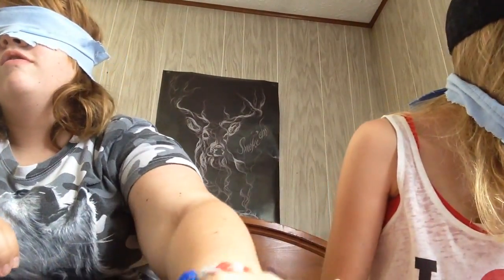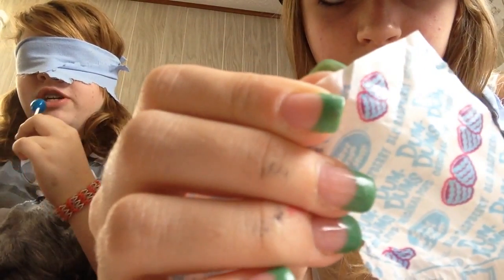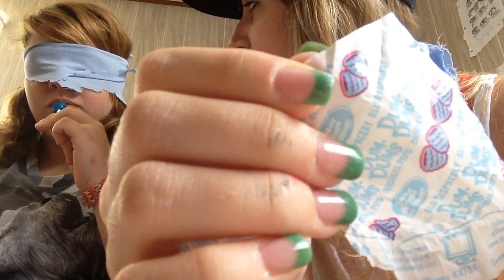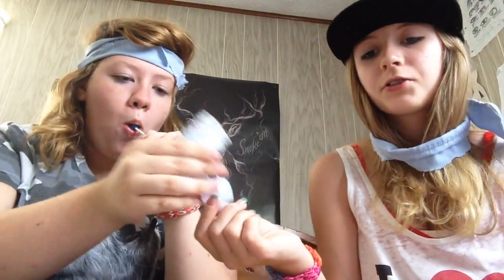The Lollipop Challenge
Emily and I do the lollipop challenge :P